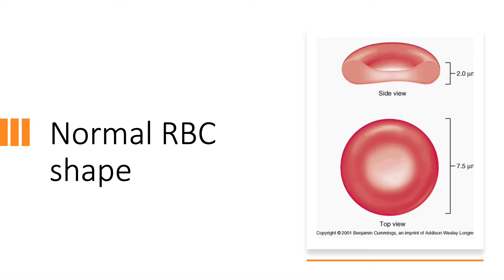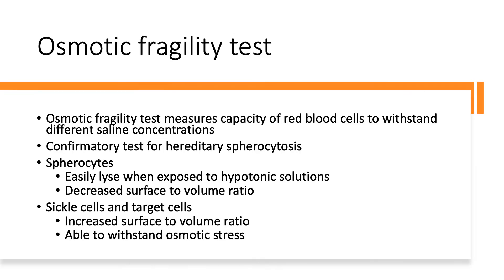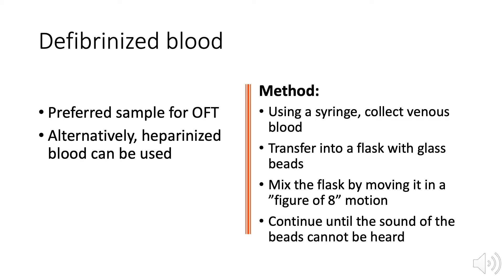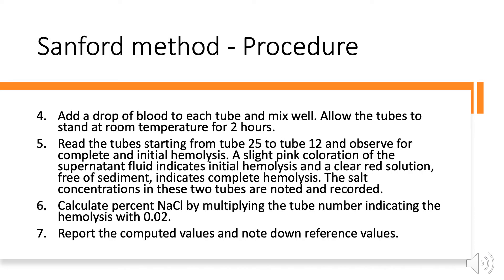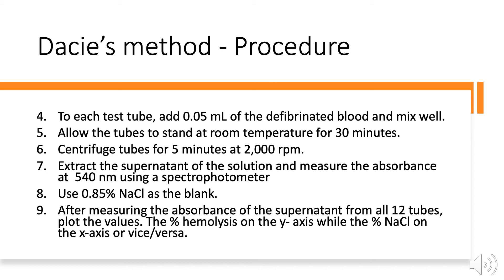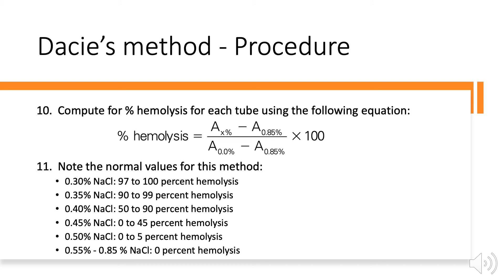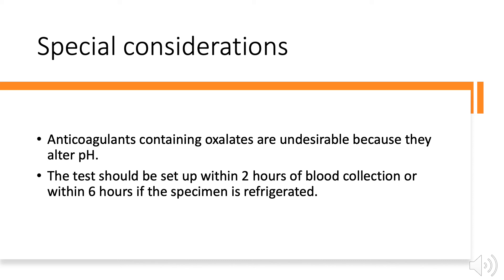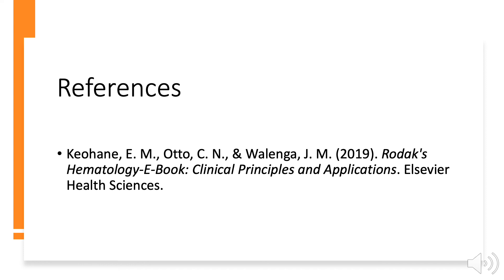Osmotic Fragility Test - Dacie's and Sanford method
In this video, we will be discussing the Osmotic Fragility Test, both Sanford and Dacie's Methods, interpreting results, and clinical significance.

What other topics would you like us to cover?